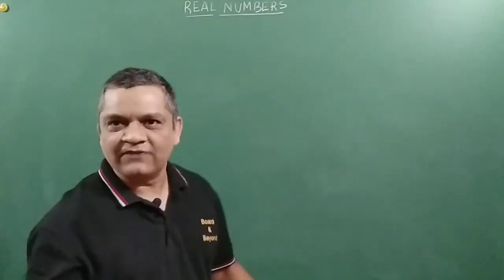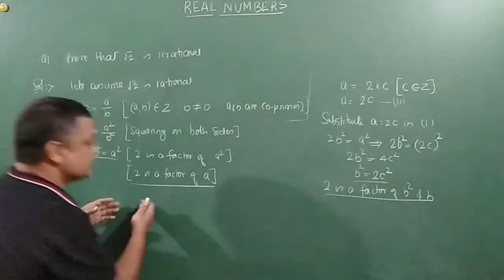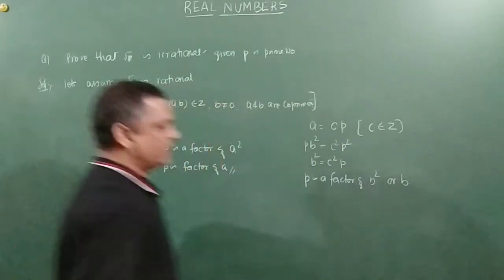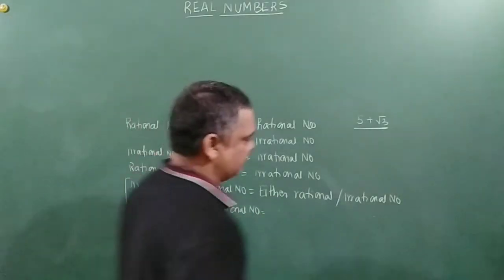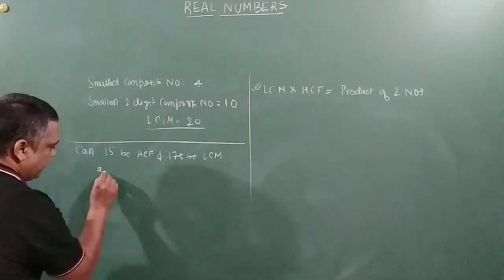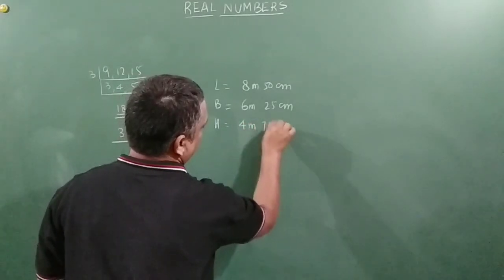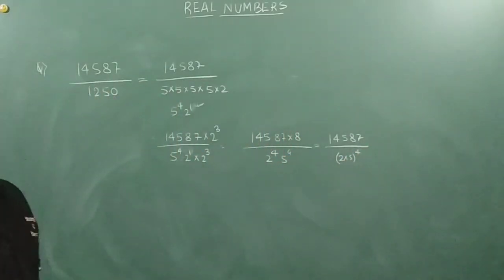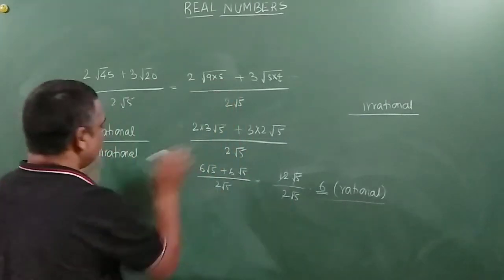REAL NUMBERS Imp Questions and Concepts Exam Problems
Board and Beyond//Real Numbers
Exam Problems-Super Explained
Easy to Understand
Problems from past 10 Years Question Papers
Problems from Sample Question Paper
Concepts of LCM and HCF
Concepts of Rational Numbers and Irrational Numbers
operation of Rational and Irrational Numbers
Proof by Contradiction
Proof of Irrational Numbers
Concepts of Divisibility of HCF and LCM
Maximum length to measure the dimensions of Cuboid
Bells tolling together problems